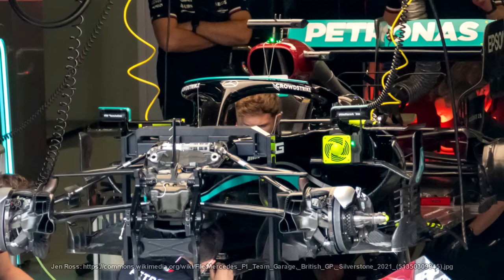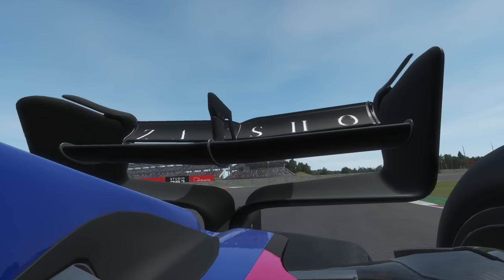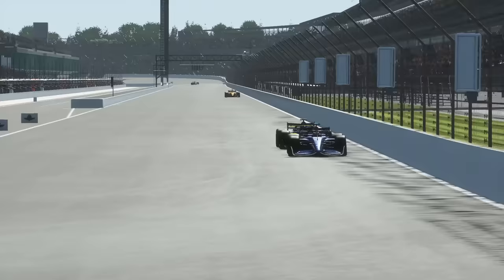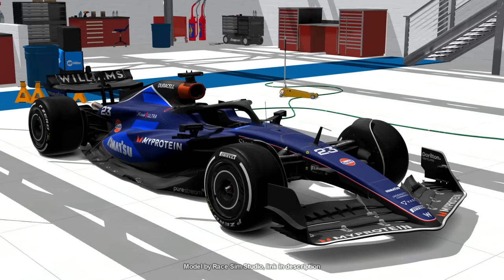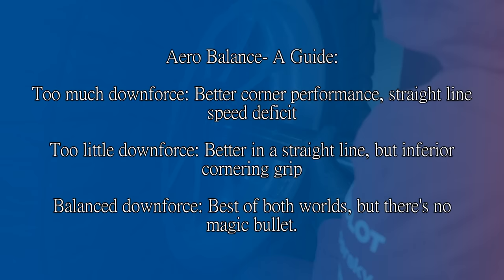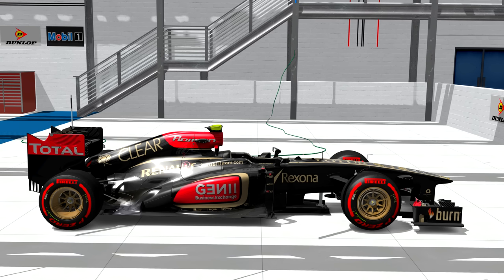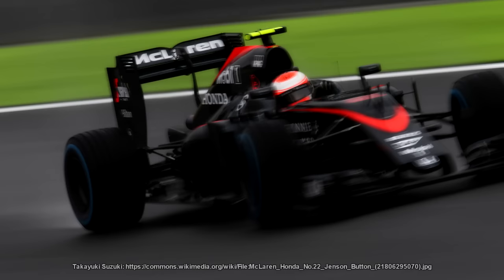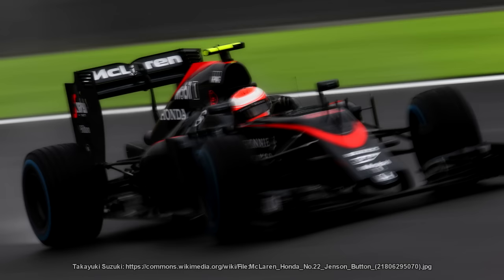BROKEN BEFORE IT'S EVEN IN? Opinions on the 'Undriveable' 2026 F1 Cars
So, the teams have had access to a basic idea version of the proposed regulations for 2026 that use active aero. Only to find out that this causes the cars to be totally undriveable and they produce three times the amount of aero imbalance as there currently is with just running DRS.

So with no new engine regulations signed off, and issues already with the proposed new car, could it be that come 2026 the teams won't have been able to properly put something together that causes an S Show?

Steam: AdmiralLaWind

CPU: Ryzen 5 5600 @3.7gHz
Motherboard: MSI B450 Mortar Micro ATX
RAM: Corsair Vengeance 2x 8gb @ 3000mHz
GPU: nVidia GeForce RTX 3060
Editing Software: Sony Vegas 14 Steam Edition
Wheel: Simucube 2 Pro - Cube Controls Formula Pro Rim/DIY Ascher D Shape Rim
Pedals: Heusinkveld Sprints